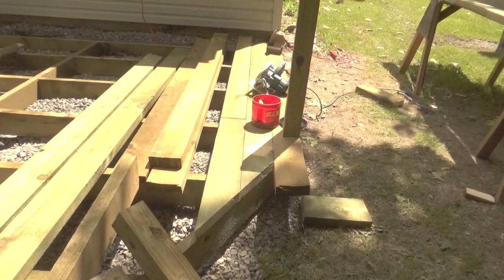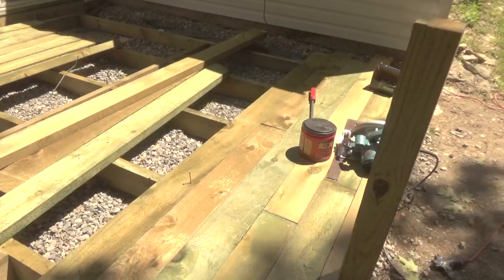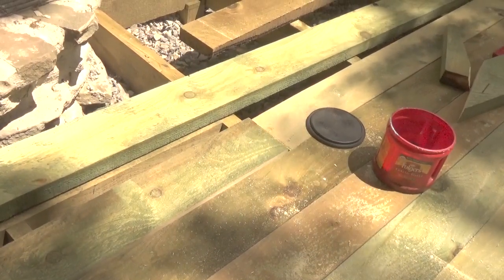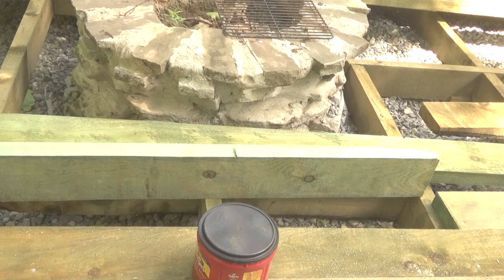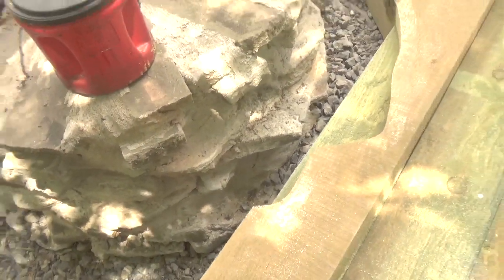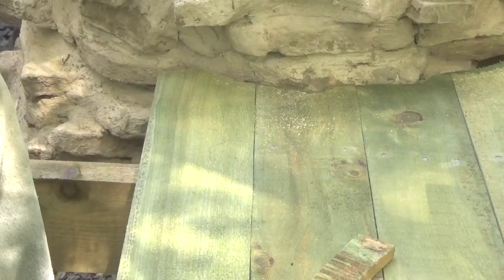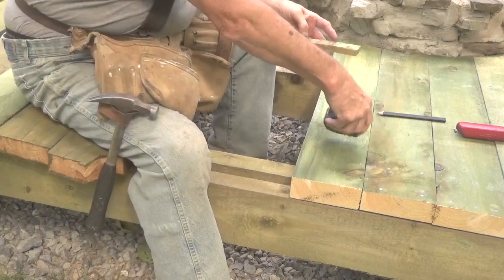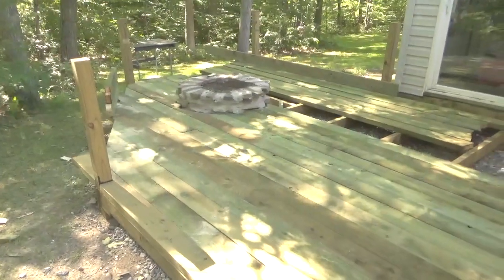Deck build, nailing the walking surface down.